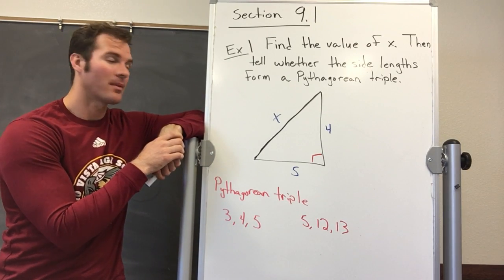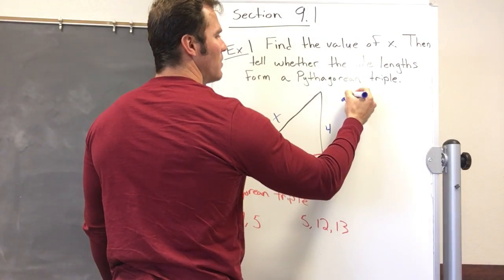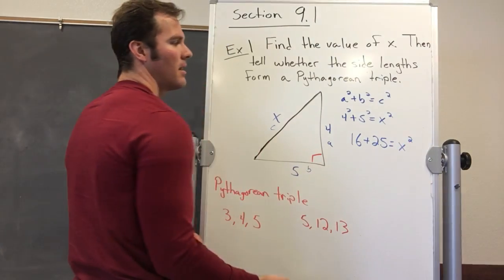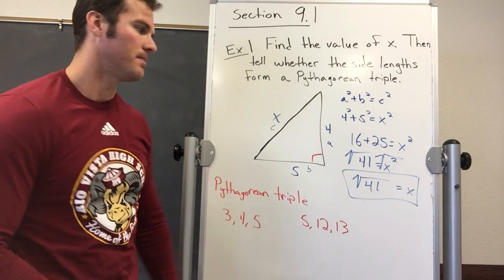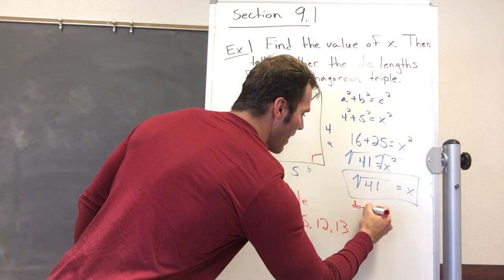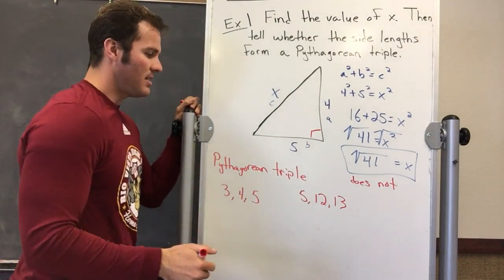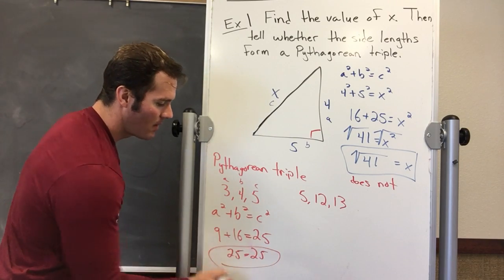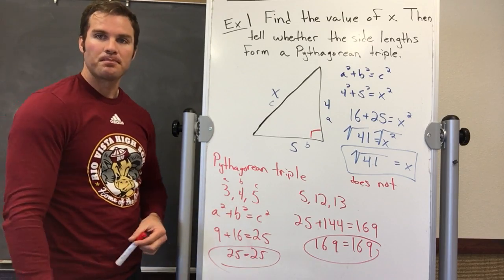Section 9.1 example 1